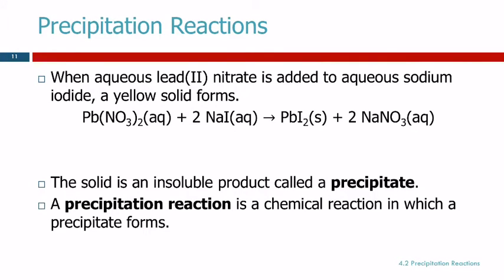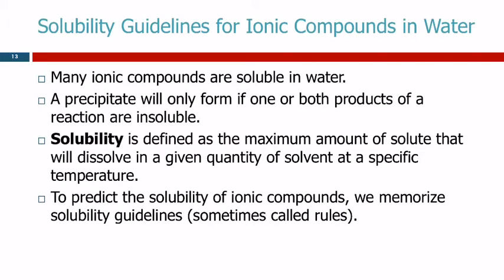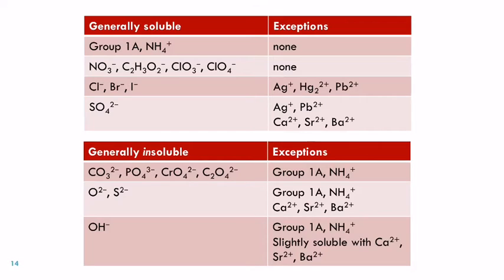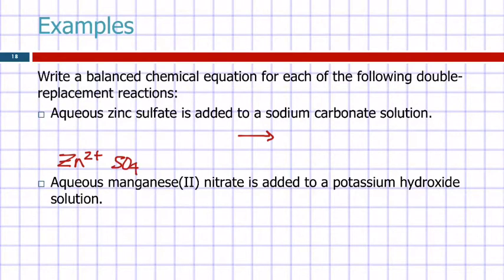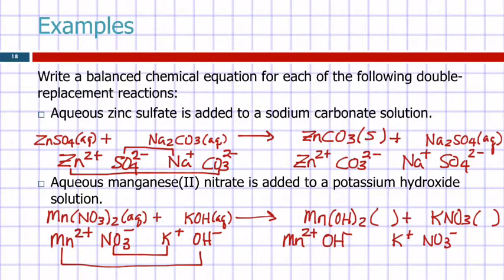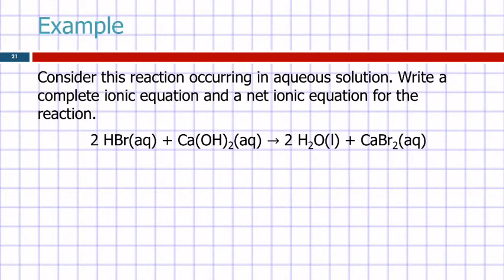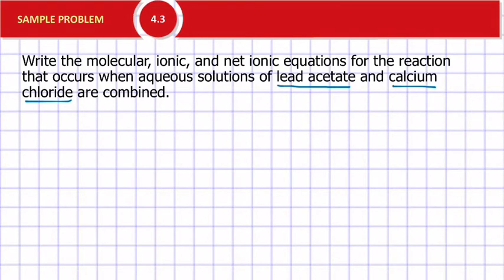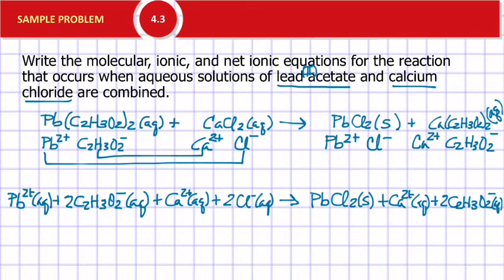4.2 Precipitation Reactions